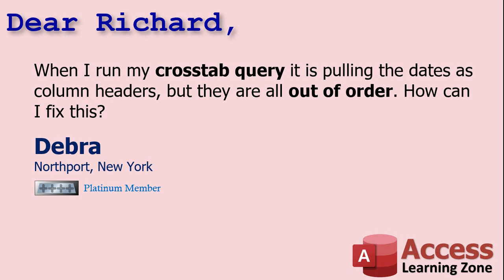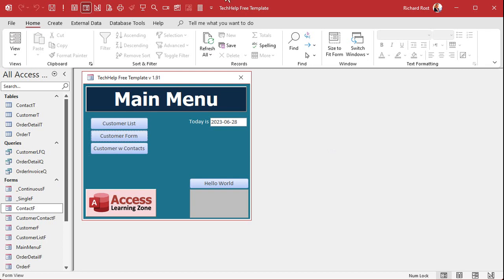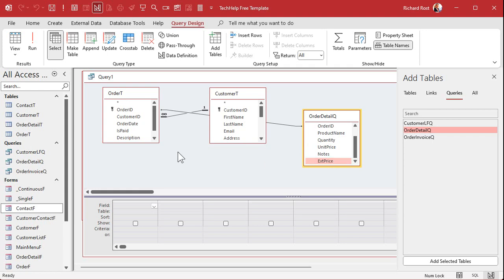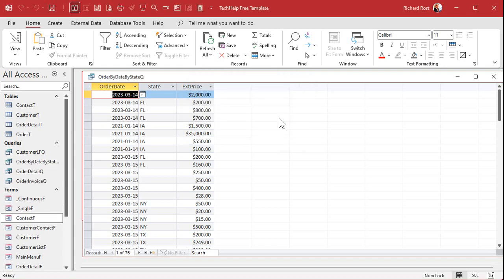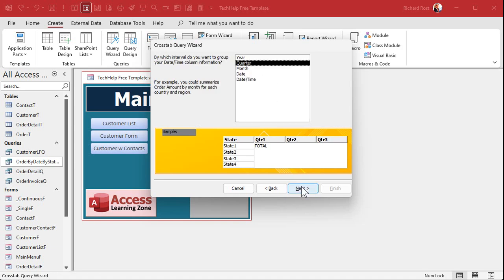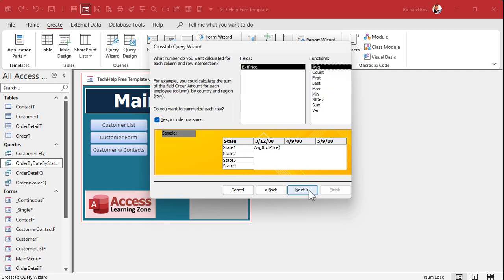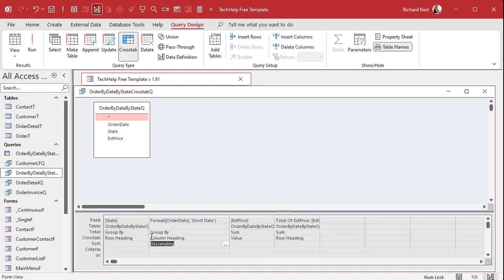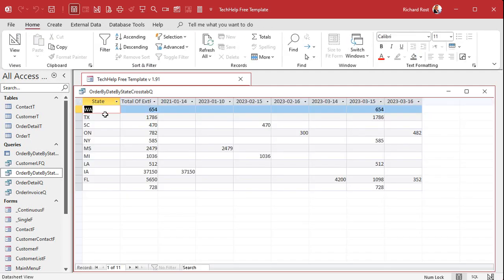How to Sort Your Crosstab Query Column Headers Descending in Microsoft Access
In this Microsoft Access tutorial I will teach you how to sort the column headers in your crosstab queries in either ascending or descending order.

Debra from Northport, New York (a Platinum Member) asks: When I run my crosstab query it is pulling the dates as column headers, but they are all out of order. How can I fix this?